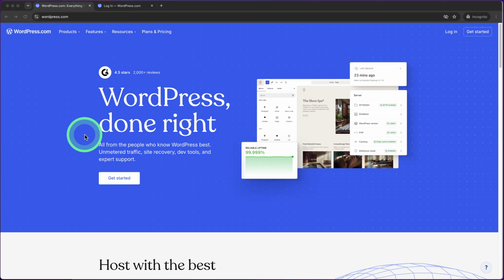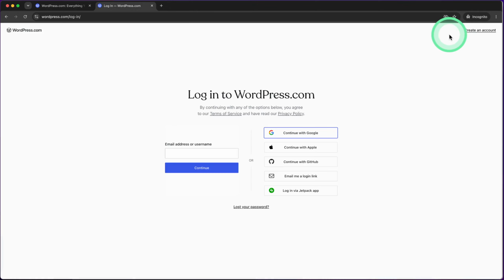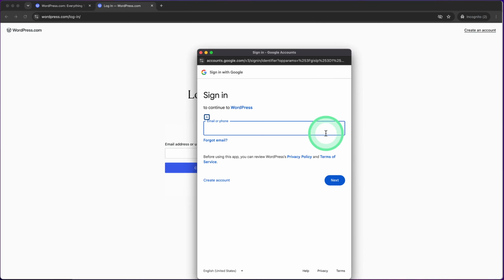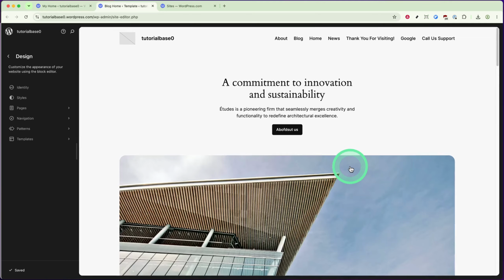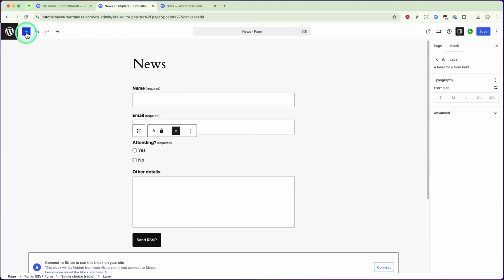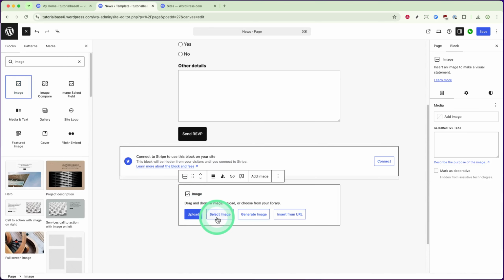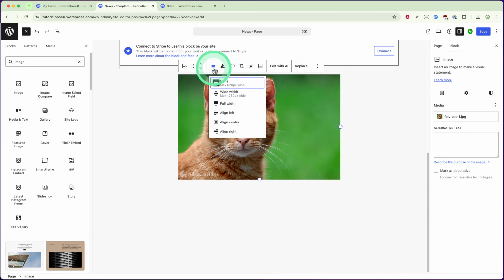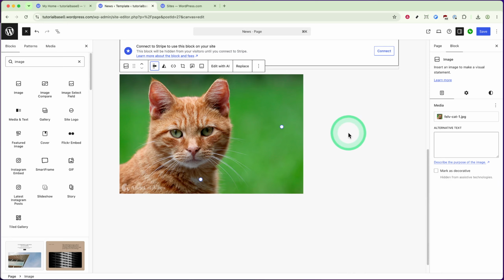How to Align Text With Images in Wordpress (Step-By-Step) [2026 Guide]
00:00 Introduction
00:30 Getting Started with WordPress
01:14 Navigating the WordPress Dashboard
01:38 Accessing the Visual Editor
01:57 Adding an Image Block
02:22 Selecting and Inserting Images
02:27 Aligning Images with Text
02:55 Final Tips and Conclusion